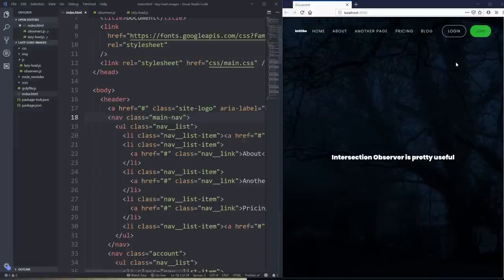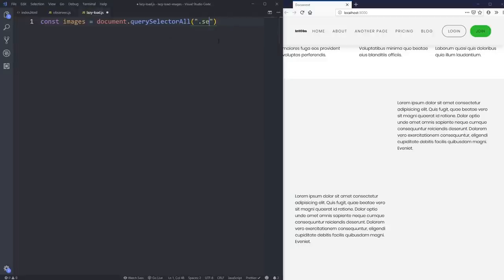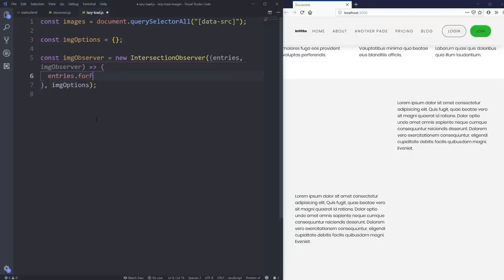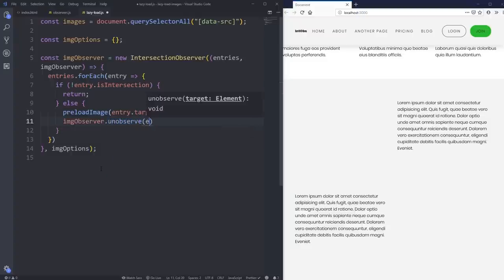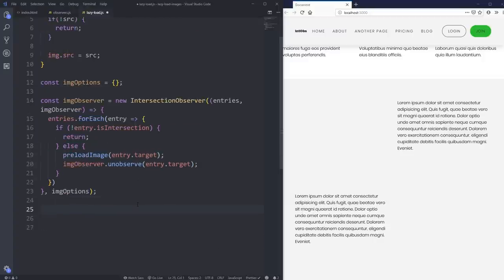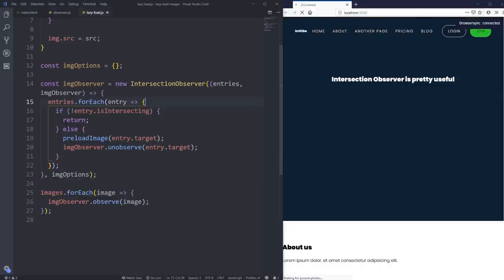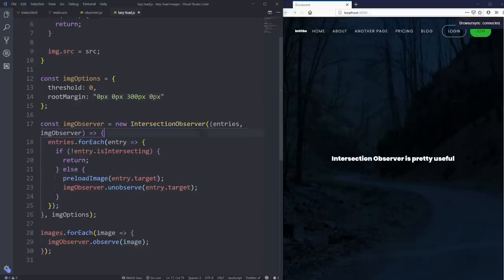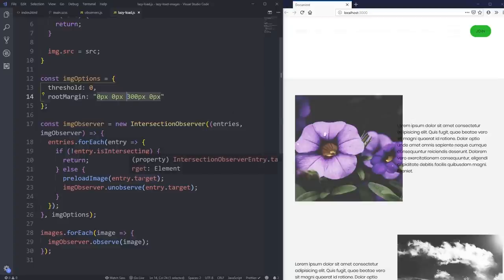How to lazy load images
Continuing my dive into the Intersection Observer API, this week I look at probably the most practical use case for them, lazy loading images! It's relatively easy to do, and we can use the intersection observer's rootMargin to make sure the image loads before it enters the screen.

Great article that goes into a lot of detail on Intersection Observers